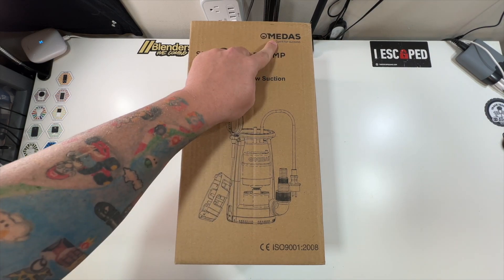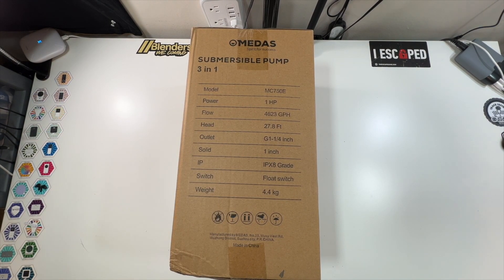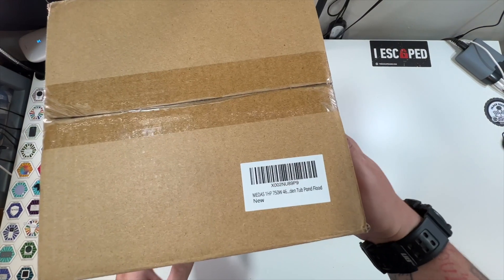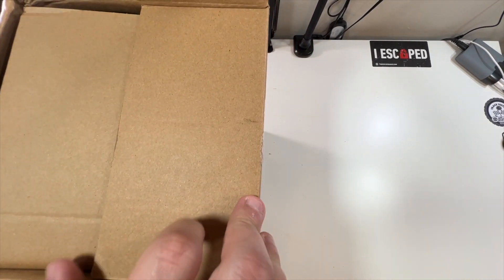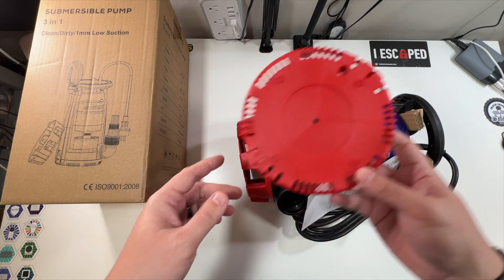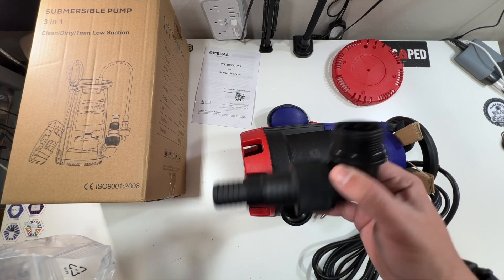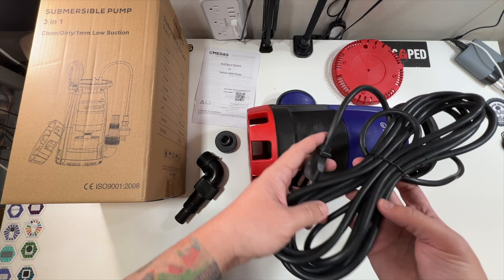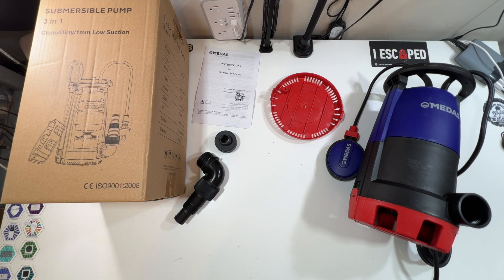MEDAS 3 in 1 Electric Submersible Pump with Float Switch Unboxing